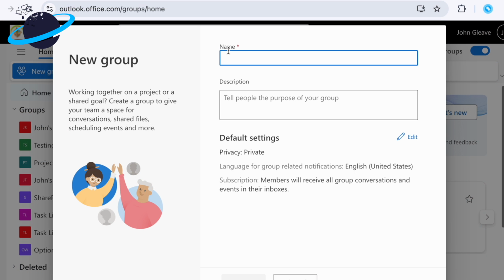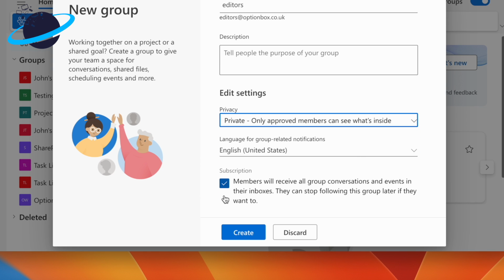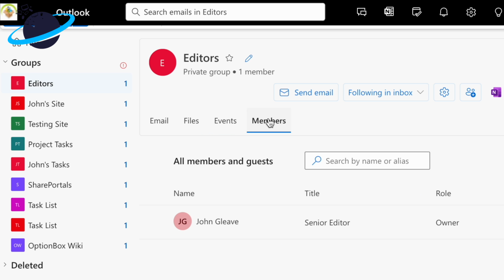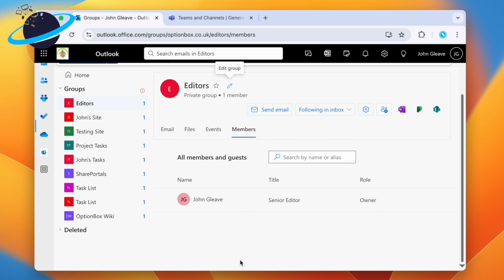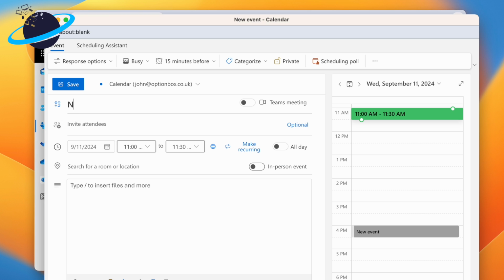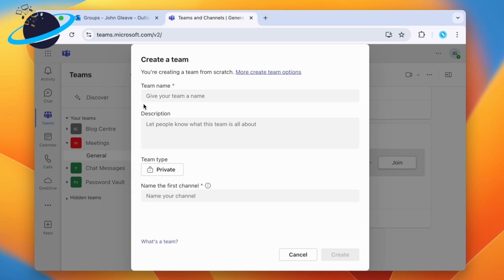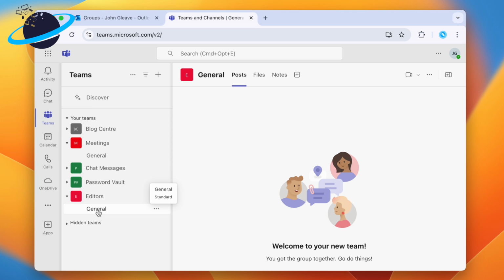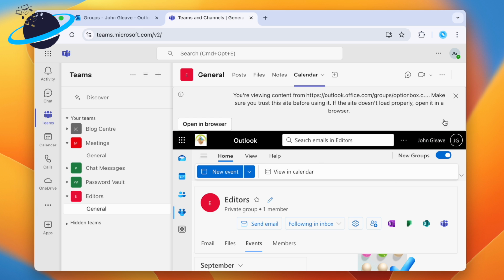How To Use an Outlook Group (In Microsoft Teams)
Outlook Groups are Microsoft 365 groups, which means they come with a shared email inbox and calendar. In this video, we'll show you how to make an Outlook group and how to integrate it into Microsoft Teams.